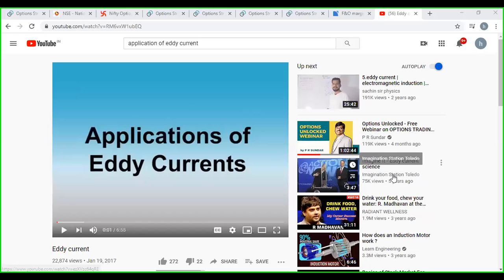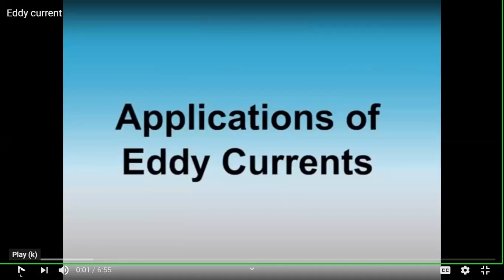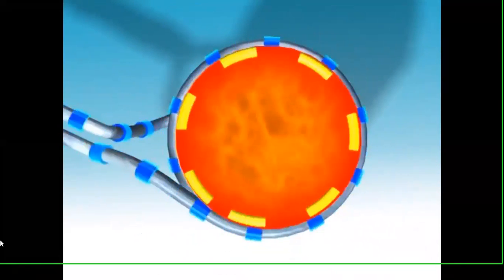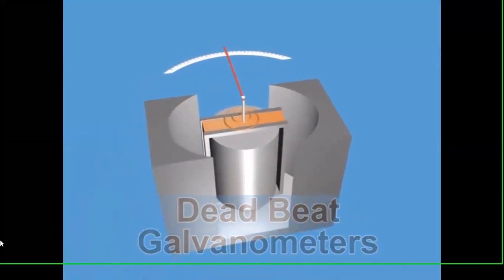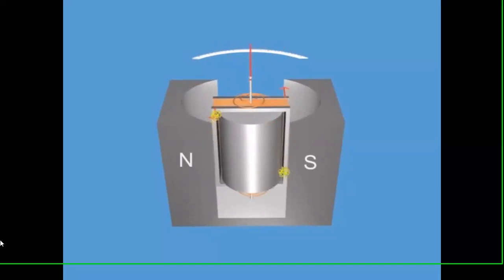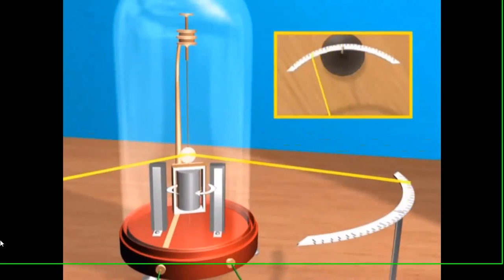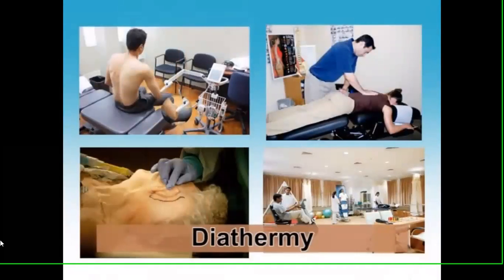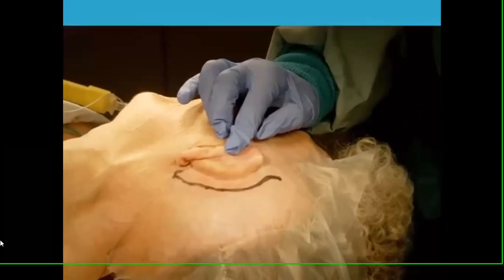12th chap 6 Applications of Eddy current physics science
12th chap 6 Applications of Eddy current physics science